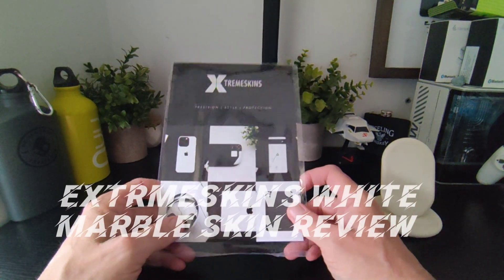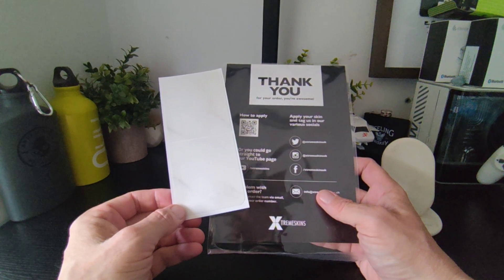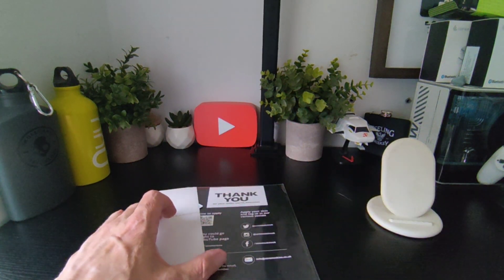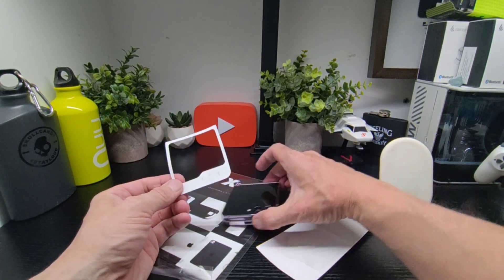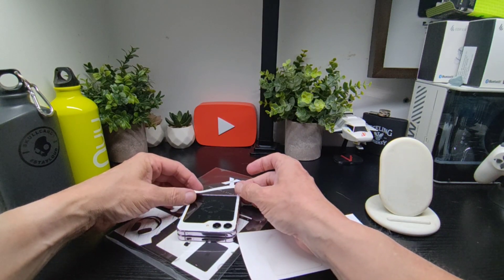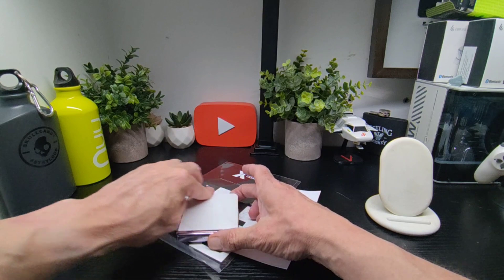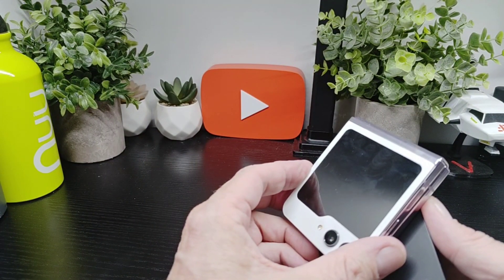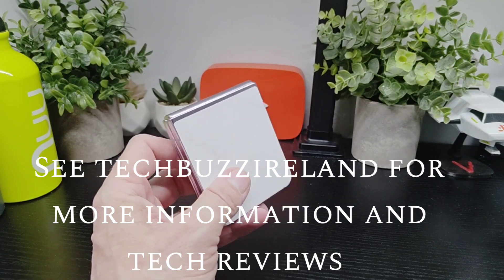XtremeSkins White Marble skin for the Galaxy Z Flip 5 review